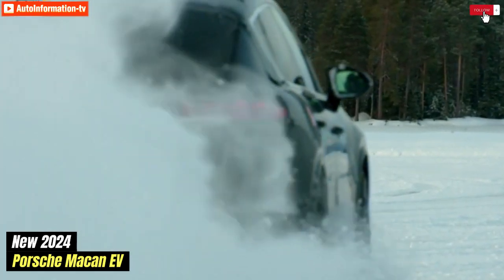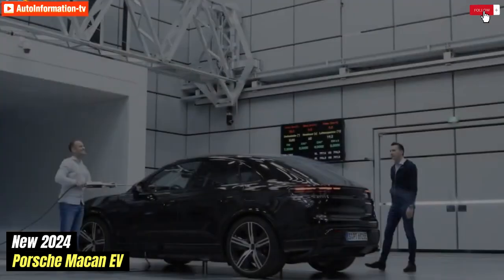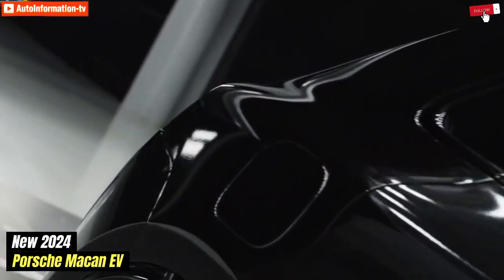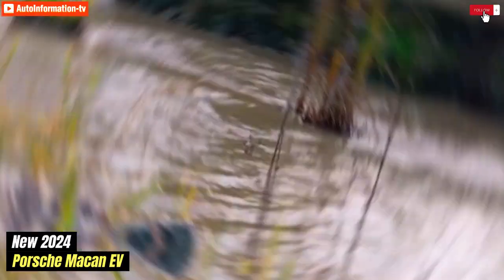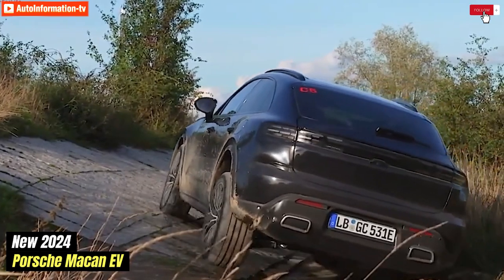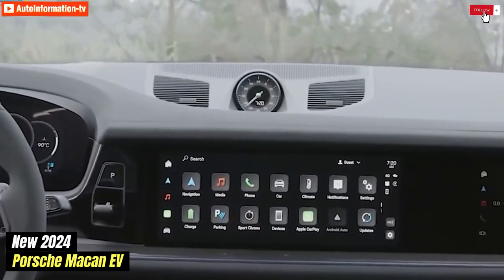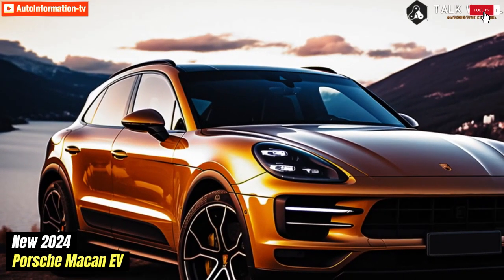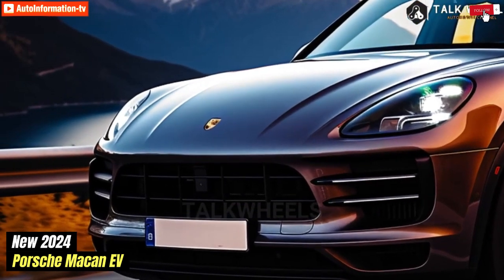NEW 2024 Porsche Macan EV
NEW 2024 Porsche Macan EV #2024 #2025 #2023